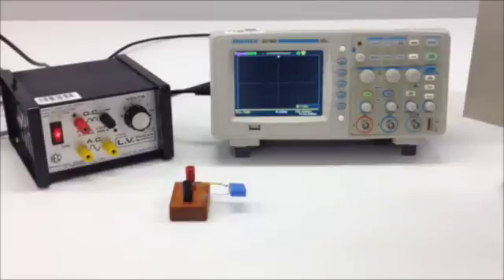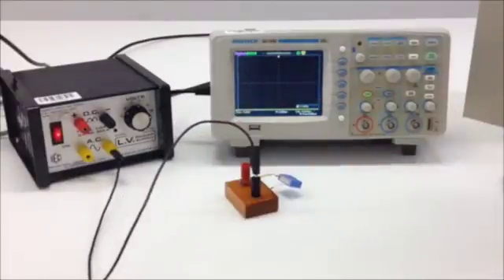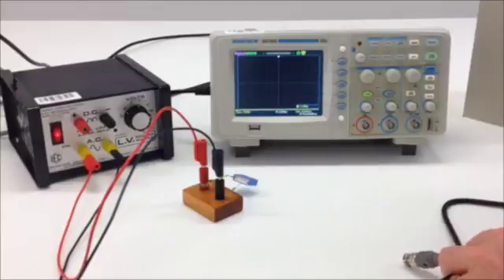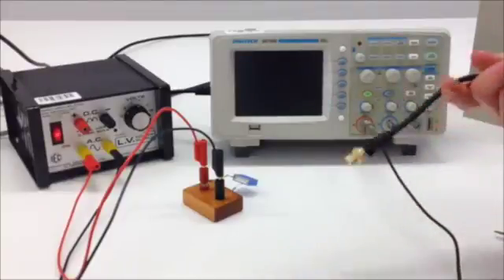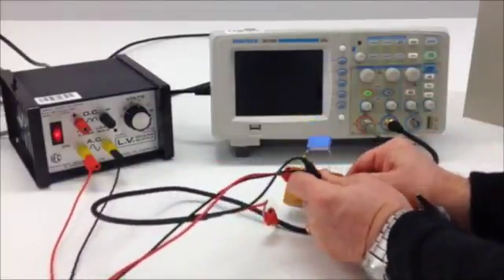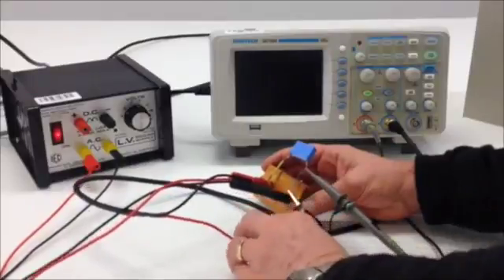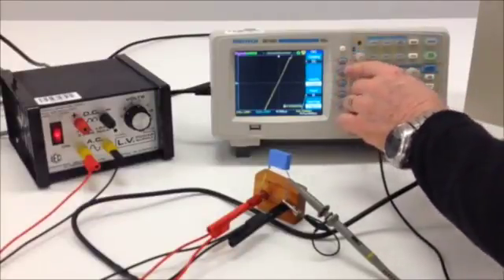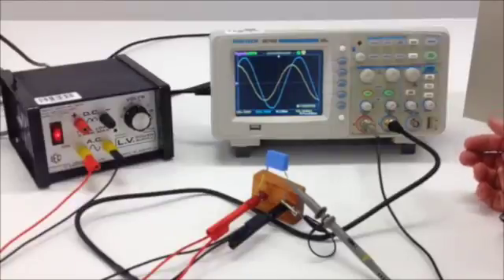300829 Physics 2 Prac 2 Video 2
This video is about 300829 Physics 2 Prac 2 Video 2